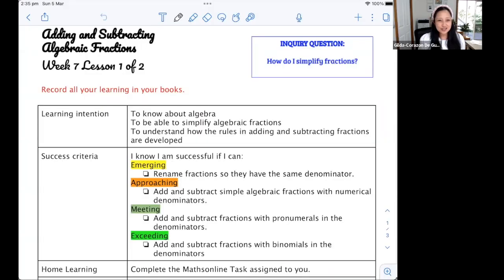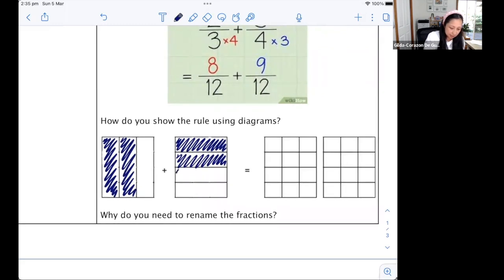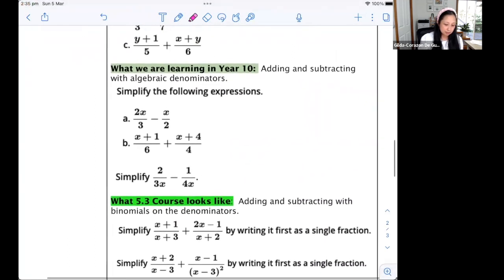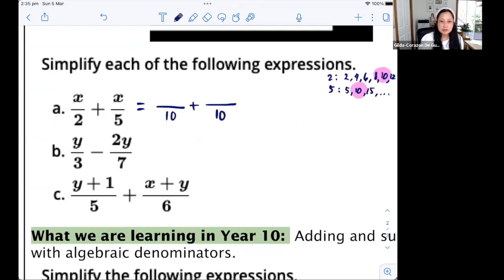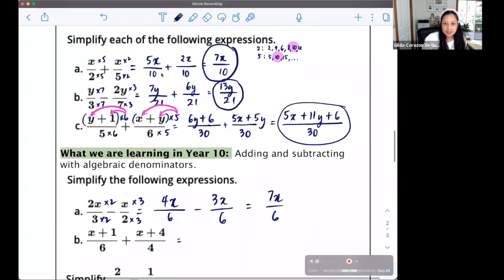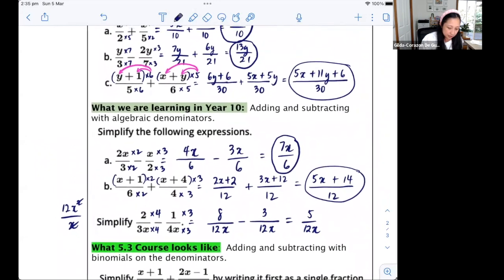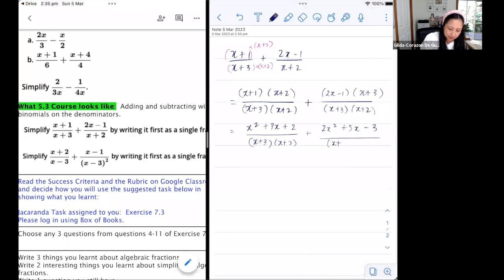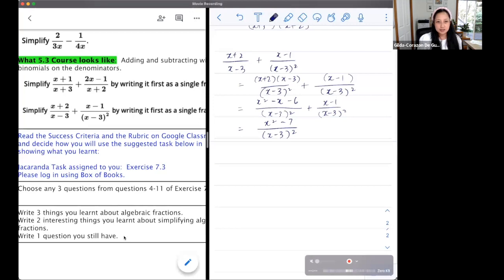10 5 2 Adding and Subtracting Algebraic Fractions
Learning intention
To know about algebra
To be able to simplify algebraic fractions
To understand how the rules in adding and subtracting fractions are developed
Success criteria
I know I am successful if I can:
Rename fractions so they have the same denominator.
Add and subtract simple algebraic fractions with numerical denominator
Add and subtract fractions with pronumerals in the denominators.
Add and subtract fractions with binomials in the denominators

Examples are taken from Jacaranda Maths Quest 10